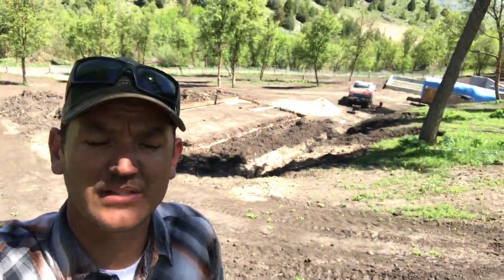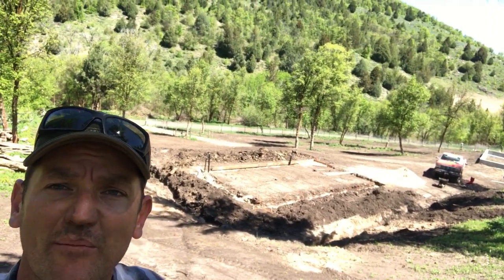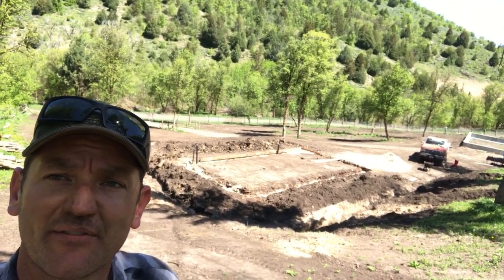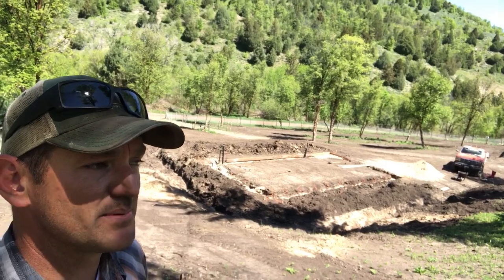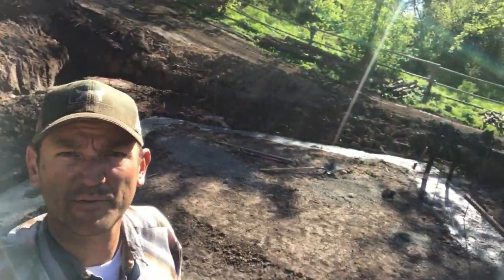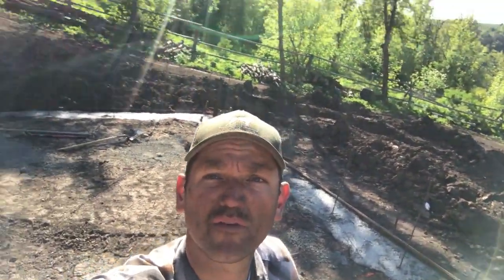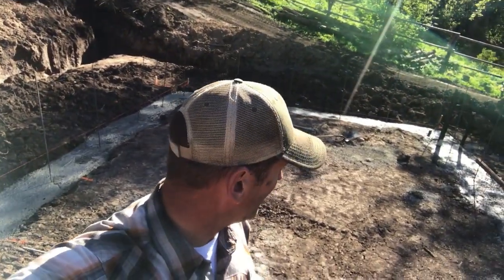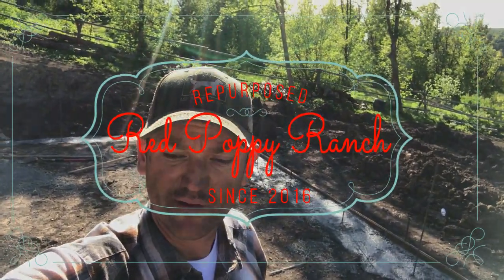#99 - I Poured The Footings Four The Off Grid House.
Finally got the footings poured. We'll strip the forms tomorrow and get ready to pour the pad...